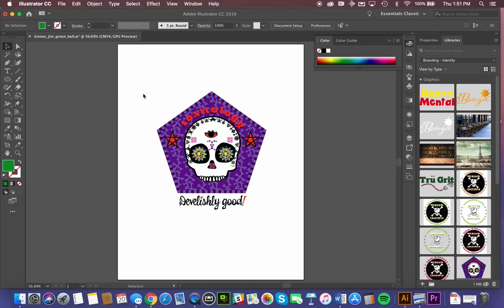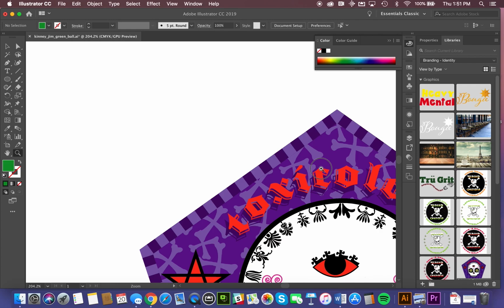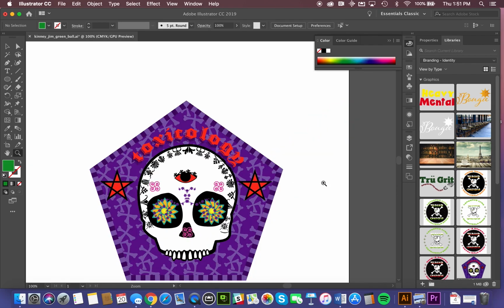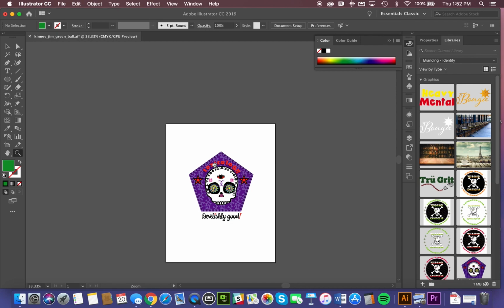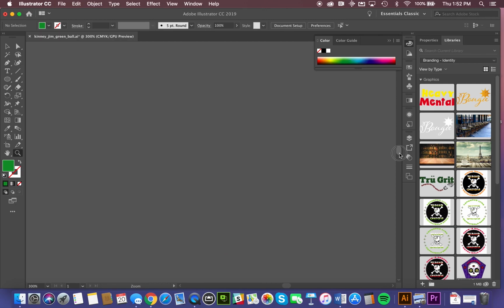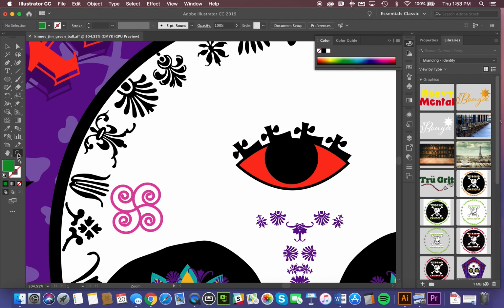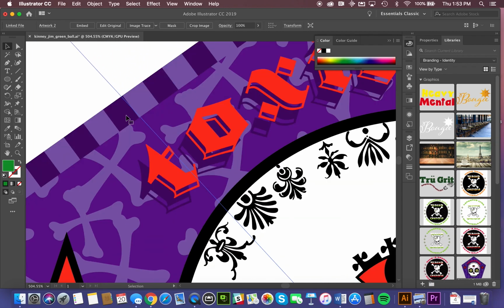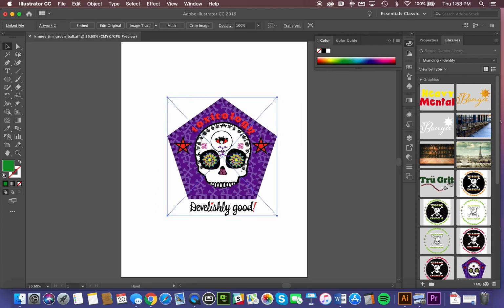Navigating Documents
A look at how to move around inside an Adobe Illustrator document using the zoom tool, scroll bars, the grabber hand, zoom percentages and keyboard shortcuts.